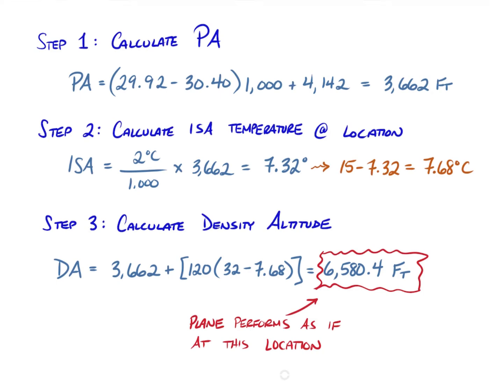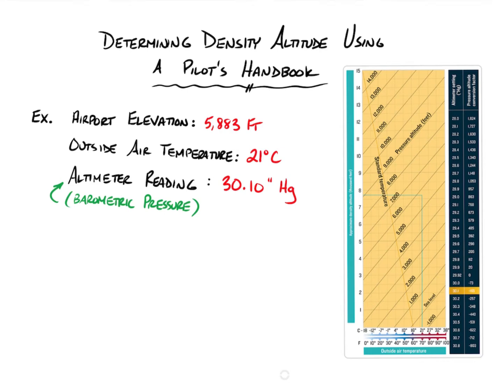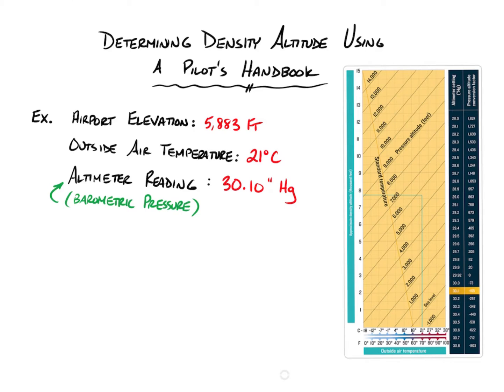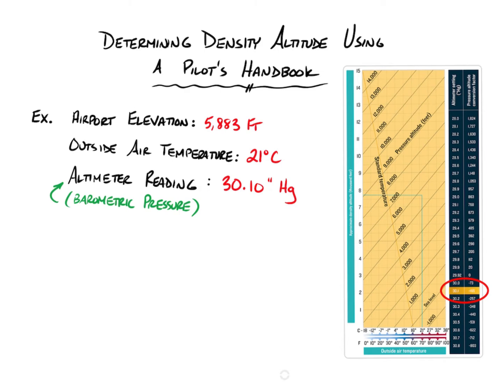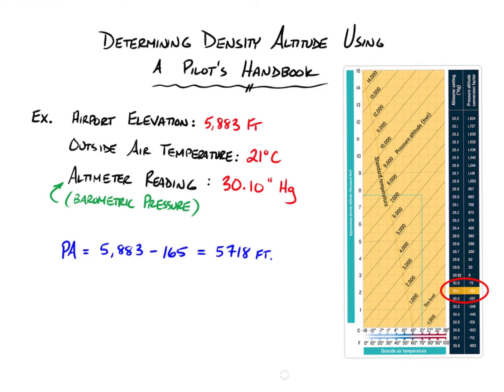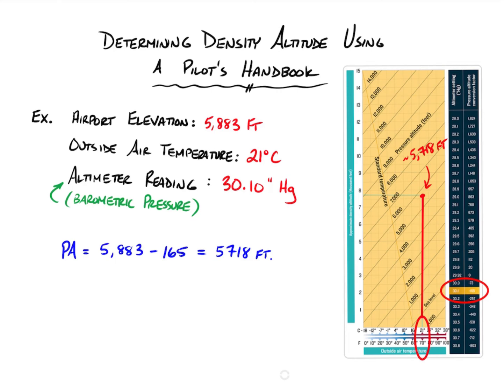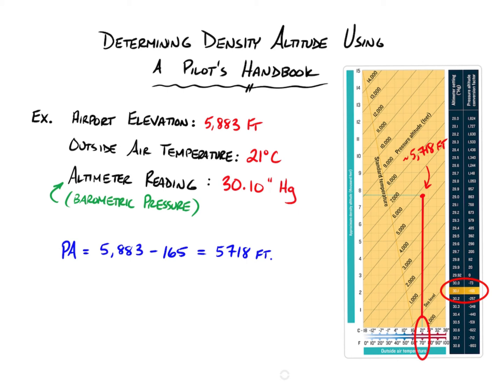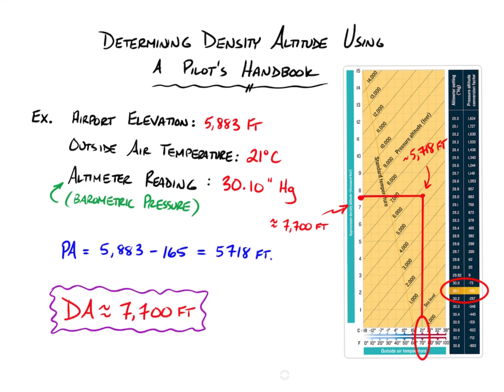Calculating Density Alititude with Pilot's Handbook Chart